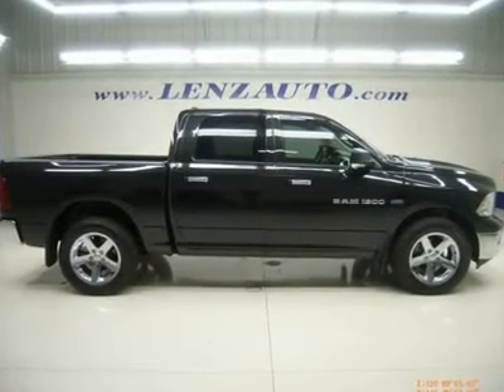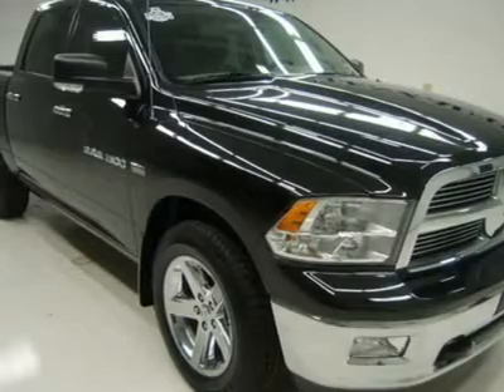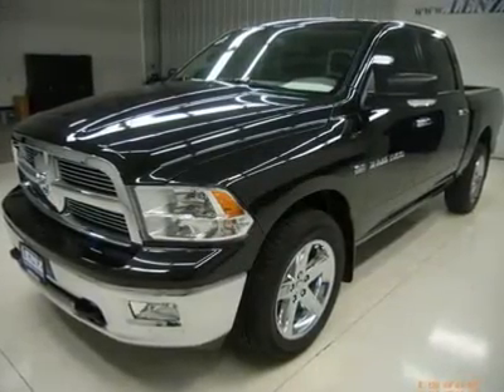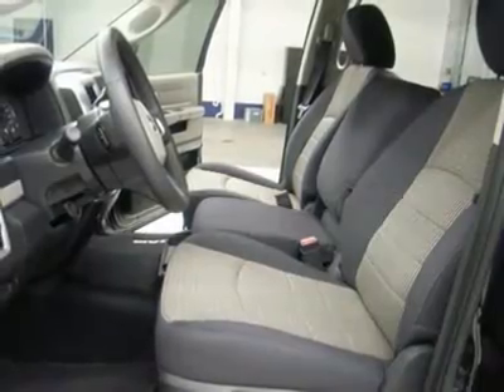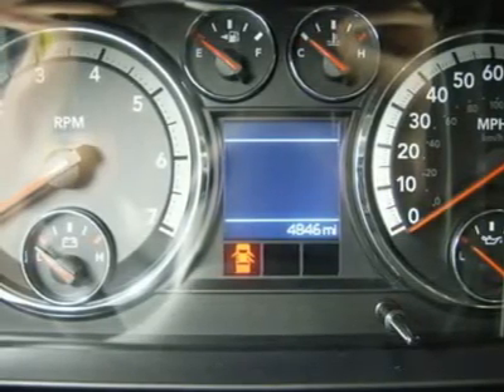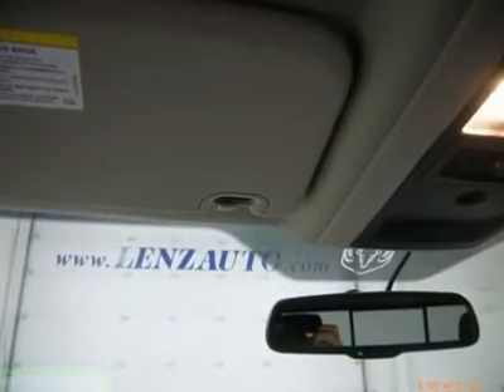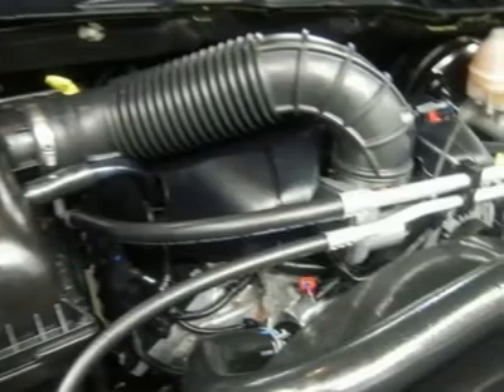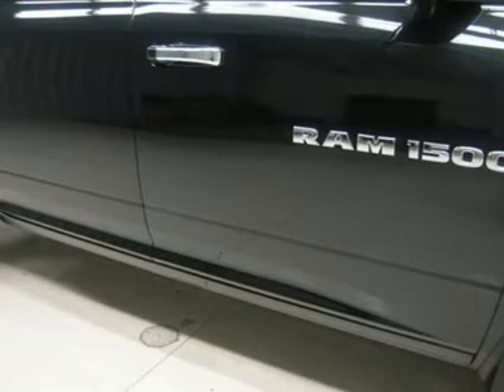2011 DODGE RAM 1500 Fond Du Lac, WI J3413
2011 DODGE RAM 1500 Fond Du Lac, WI
Stock

536 S. Seymour St.

WATCH A FULL VIDEO OF THIS 2011 DODGE RAM 1500 J3413! 1 OWNER! CLEAN CARFAX! 5.7 LITER V8 HEMI ENGINE WITH MDS MULTIPLE DISPLACEMENT SYSTEM, FULL FOUR DOOR CREW CAB (BIGGER DOORS AND MORE ROOM THAN THE QUAD CAB), SHORT BOX, SLT PACKAGE, BIG HORN EDITION, AUTOMATIC TRANSMISSION WITH OPTIONAL MANUAL TAP SHIFT, TURN DIAL 4X4 FOUR WHEEL DRIVE, BLACK CLOTH INTERIOR, POWER DRIVERS SEAT, 40/20/40 SPLIT BENCH SEATING WITH HIDDEN CENTER SEAT STORAGE COMPARTMENT, SIRIUS SATELLITE RADIO CAPABILITIES, DUAL EXHAUST, TOWING PACKAGE(RECEIVER HITCH, TRANSMISSION COOLER, & WIRING), HEATED POWER MIRRORS WITH BUILT-IN DIRECTIONAL SIGNALS, 3.55 GEARS, INTEGRATED FACTORY ELECTRIC BRAKE CONTROLLER, SPRAY-IN BEDLINER, GOODYEAR WRANGLER HP P275/60 R20 TIRES, 20 FACTORY ALLOY RIMS WITH CHROME COVERS, KEYLESS ENTRY, CD PLAYER, AUXILIARY JACK, POWER SLIDING REAR WINDOW, SIDE AIRBAGS CURTAIN AIR BAGS, MULTI-FUNCTION STEERING WHEEL, DRIVER INFORMATION CENTER, HOMELINK SYSTEM WITH THREE PROGRAMMABLE LIGHTING,SECURITY,GARAGE BUTTONS, L.A.T.C.H. CHILD SAFETY SYSTEM, COMPASS/TEMPERATURE/MILEAGE DISPLAY, FOG LIGHTS, TINTED WINDOWS, FACTORY FLOORMATS, 115V AC/150W PLUG IN, LOCKING TAILGATE, RAISE ASSIST TAILGATE, AIR, CRUISE CONTROL, TILT, POWER LOCKS, POWER WINDOWS, FACTORY BUMPER TO BUMPER WARRANTY UNTIL 36,000 MILES! FACTORY POWERTRAIN LIMITED WARRANTY UNTIL 100,000 MILES! THIS TRUCK IS ELIGIBLE FOR A 100,000 MILE PARTS AND SERVICE AGREEMENT! 1 OWNER! CLEAN CARFAX! VERY VERY CLEAN INSIDE AND OUT! RUNS AND DRIVES EXCELLENT! THIS IS ONE OF THE SHARPEST 2011 DODGE RAM 1500 CREWCAB SHORTBOX 1/2 TON TRUCK WE HAVE EVER HAD ON OUR LOT! MAKE YOUR MOVE BEFORE THIS SUPER CLEAN 4WD IS GONE! 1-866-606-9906. VIEW OUR COMPLETE INVENTORY OF AROUND 500 VEHICLES . ***If you are looking for financing Lenz Truck Center can help!  We have on the spot financing! Bad Credit or Good we will work with your 17 banks to get you approved and for a great rate! If you live far away or close to us we make it our promise to make sure you are a happy customer before, during, and after the sale! Lenz Truck Center has been in business and family owned for 25 years! With a new generation taking over we plan on making this the place you and your children buy their next vehicle! Lenz Truck Center is the country's fastest growing dealership!  Lenz Truck Center has grown from about a 40 vehicle inventory in 1999 to over 400 today!  Our selection is unmatched in the industry with more high quality used diesel trucks than anyone in the Midwest. All here in Fond du Lac, Wi!  All of our vehicles are Lenz Certified and ready to be delivered!  All prices are plus any applicable state taxes and service fees.  We will do our best to keep all information current and accurate, however the dealership should be contacted for final pricing and availability.